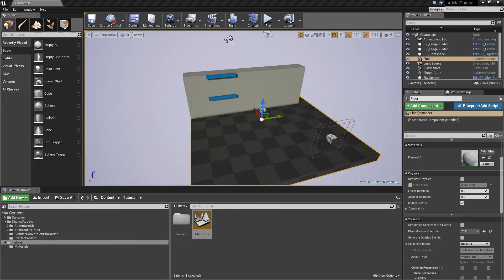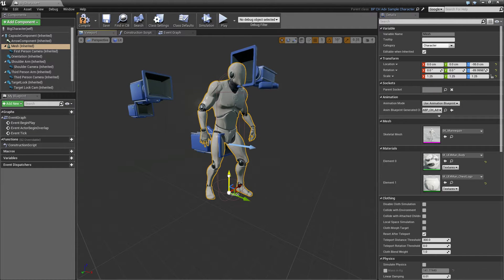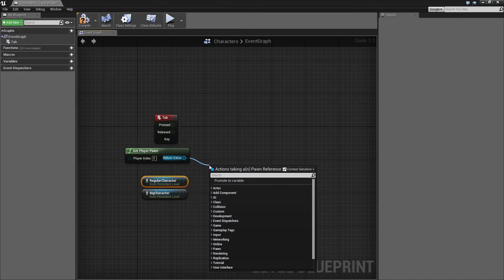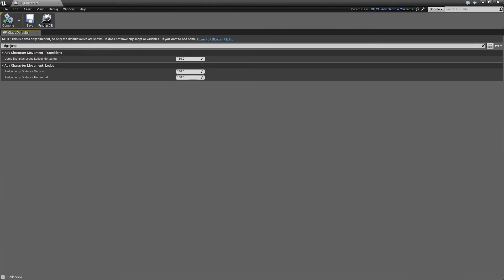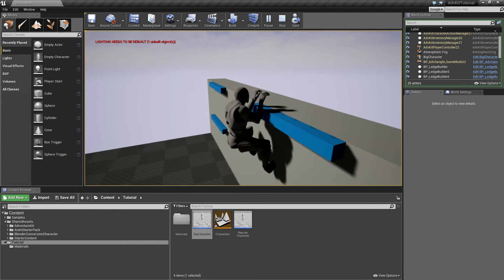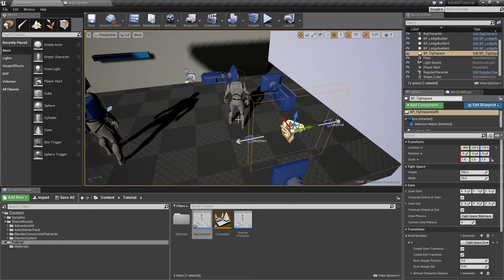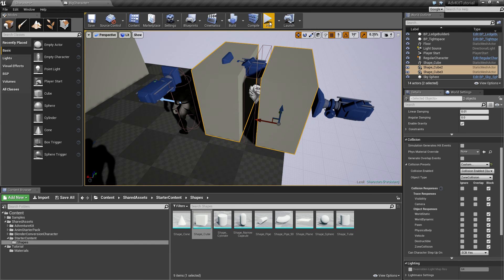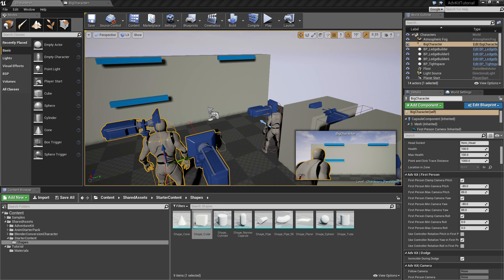UE4 Adventure Kit Tutorial - 03 - Multiple Characters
Learn how to configure different characters to have different movement capabilities.